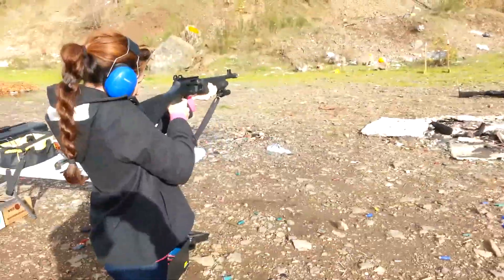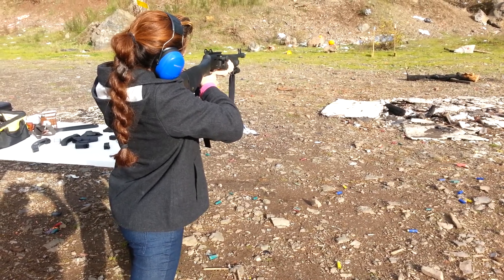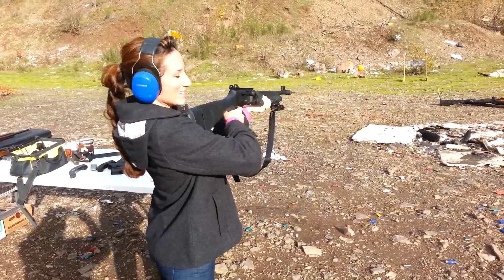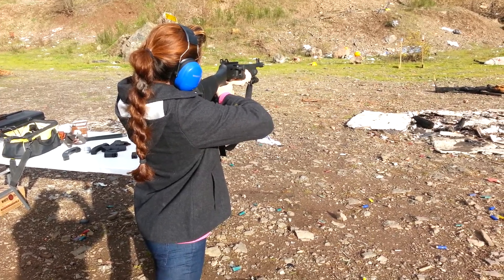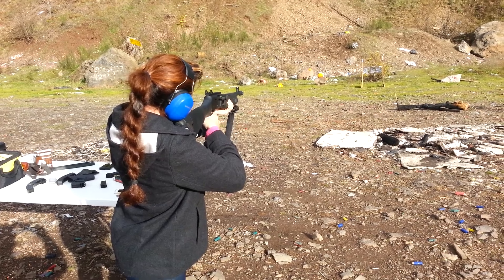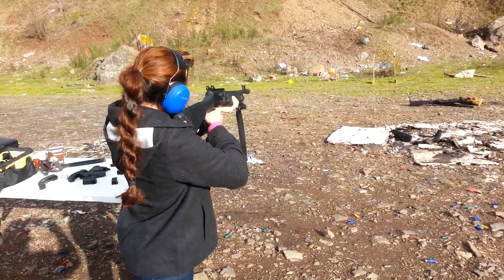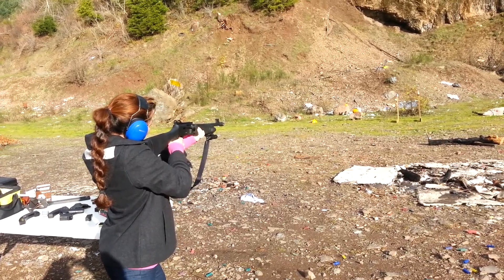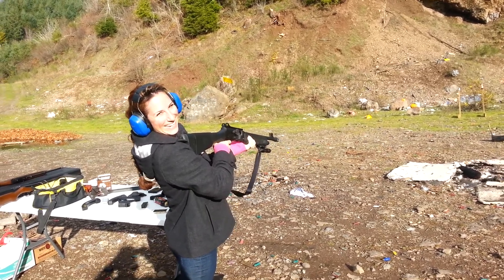Hot girl shooting an Escort Defense 12 gauge shotgun.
First time she ever shot a shotgun. We started off with 2 3/4" cartridges and then 1-3" slug. BOOM!